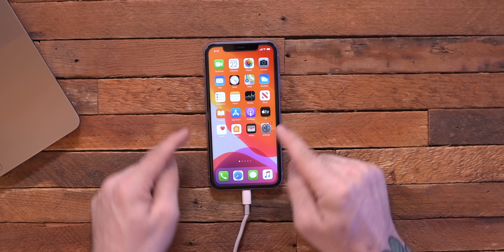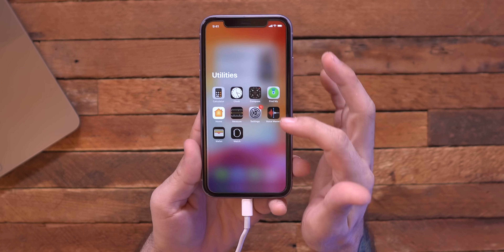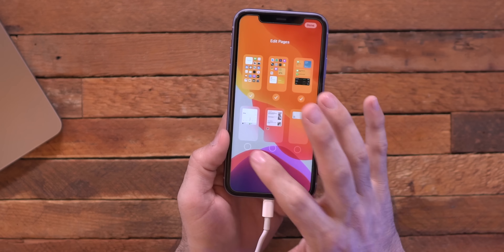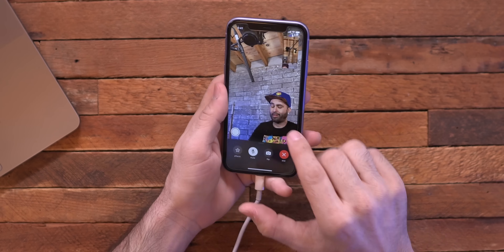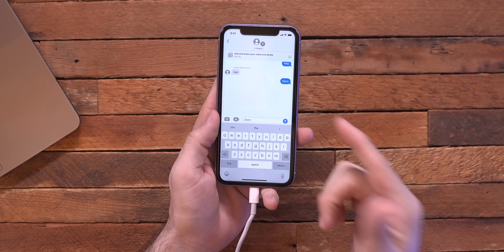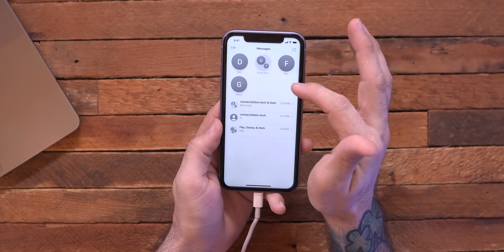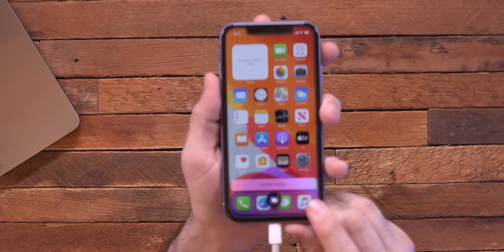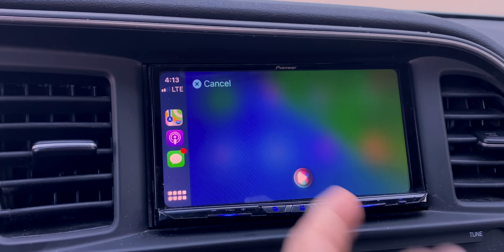iOS 14 Beta: Best & New Features!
Apple iOS 14 Review Beta Preview - New and Best Features Walkthrough! iOS 14 will lau ch with iPhone 12 and 12 Pro, but today we have iOS 14 Beta with new and hidden features for iPhone! iOS 14 download and release date happen later this year! Which is your favorite iOS 14 beta feature?